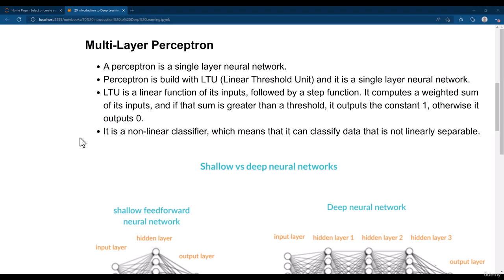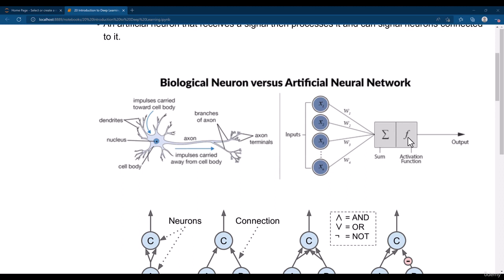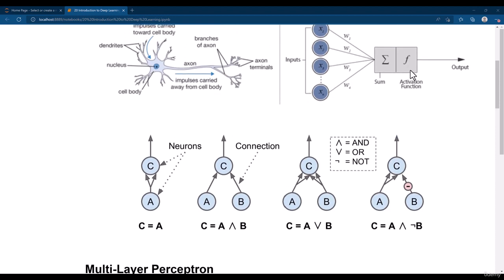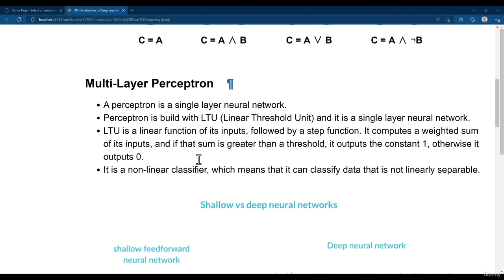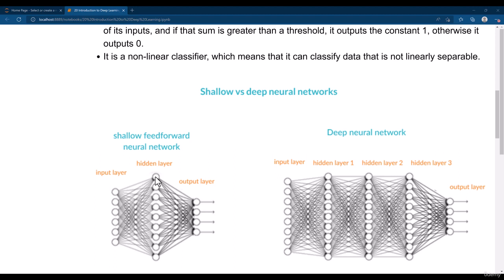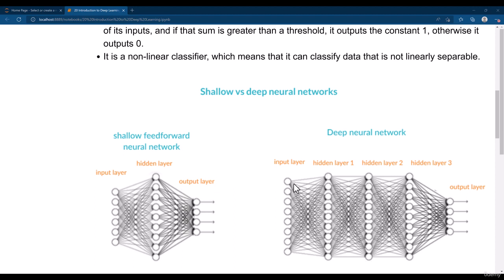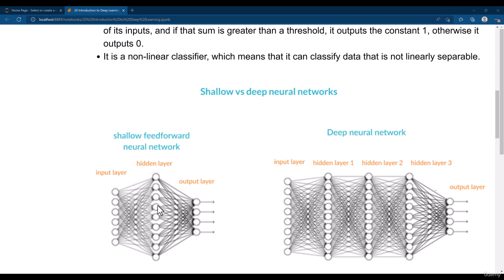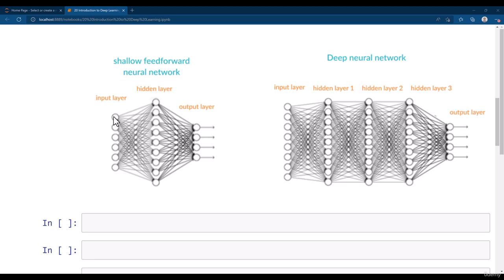Multi-Layer Perceptrons in Deep Learning | End to End Deep Learning | Lecture 30 part 2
Welcome to the second part of Lecture 30 in our 'End to End Deep Learning' series! In this enlightening session, we dive headfirst into the world of Multi-Layer Perceptrons (MLPs), the cornerstone of modern neural networks.

🔍 What's Inside:

Understanding the MLP Architecture: Dissecting the layers and connections that give MLPs their strength.
Forward Propagation: Tracing the journey of data as it passes through the network for prediction.
Activation Functions: Unleashing the power of nonlinear transformations that enable complex modeling.
Backpropagation: Unraveling the mechanism that fine-tunes the network's weights for optimal performance.
Join us on this exhilarating exploration as we demystify the mechanics of MLPs, equipping you with a profound understanding of how these networks drive AI advancements. Whether you're a budding data scientist or an AI enthusiast, this lecture is your gateway to mastering the magic of Multi-Layer Perceptrons.

Let's journey deeper into the neural network realm and uncover the limitless possibilities of AI together! 🚀"